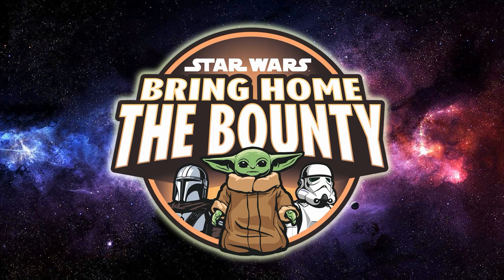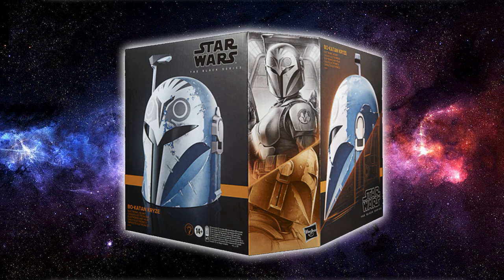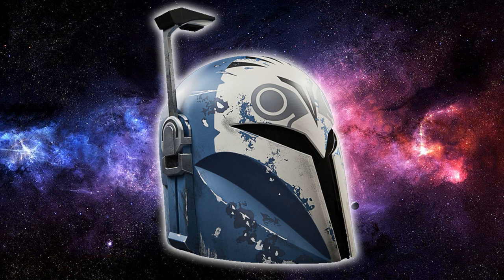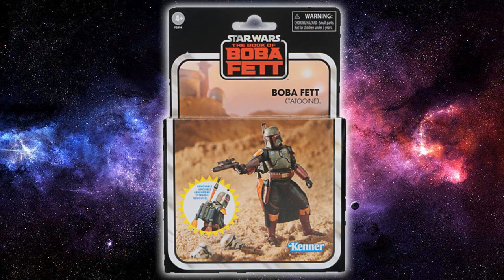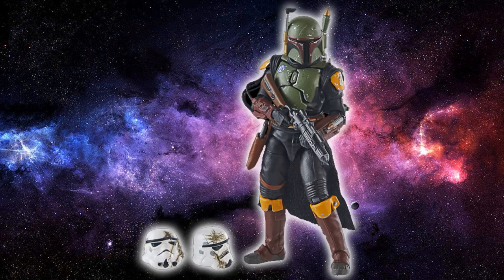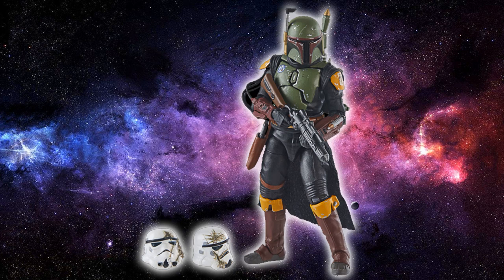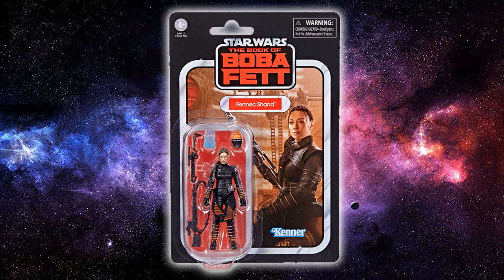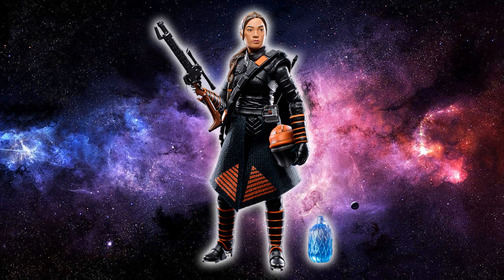NEW REVEALS - STAR WARS BRING HOME THE BOUNTY WEEK 10 (BO-KATAN LID, FENNEC SHAND & BOBA FETT TVC)